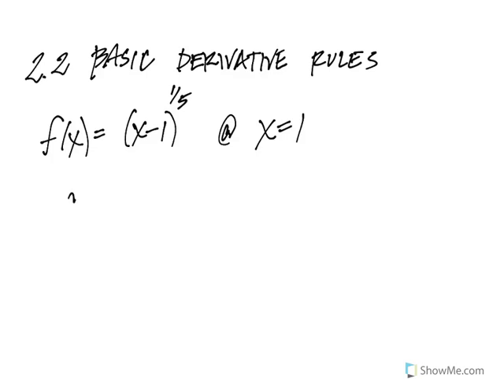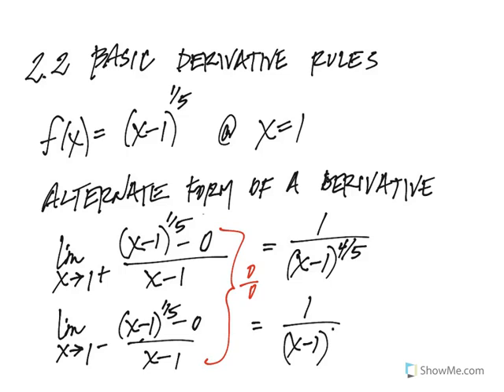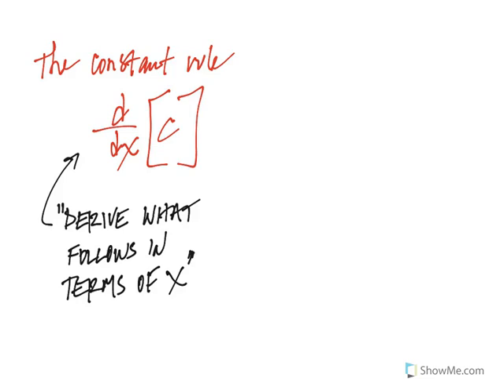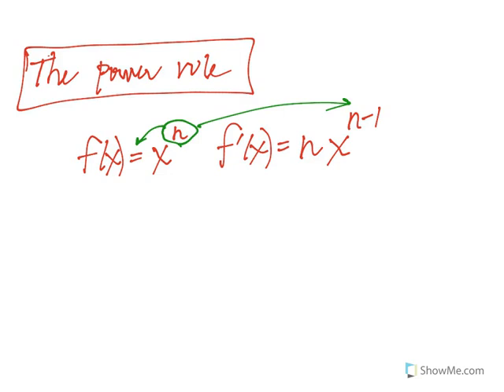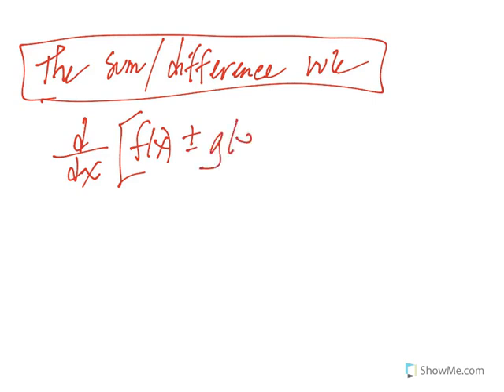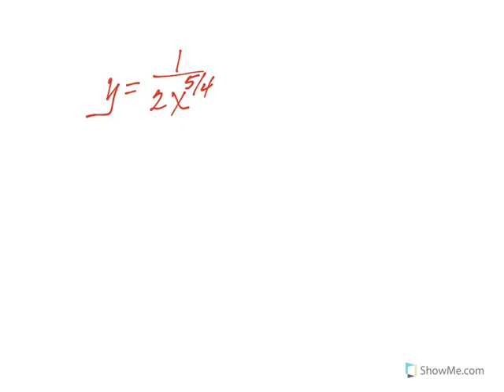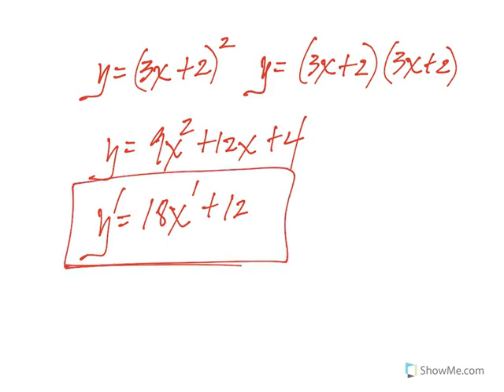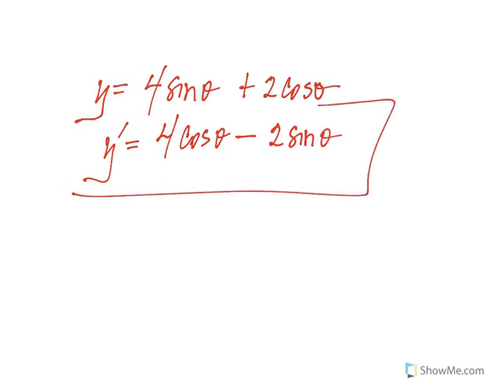2.2 Basic Derivative Rules (Constant, Power, Sum/Difference)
Video lecture on derivative rules. Includes constant rule, power rule, constant multiple rule, sum/difference rule.

AP Calculus units 2.5, 2.6, 2.8